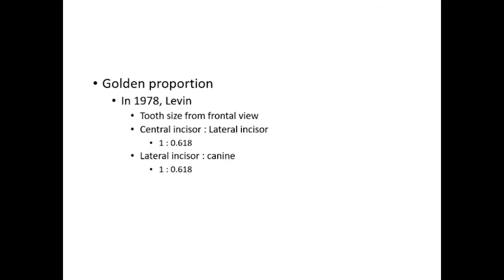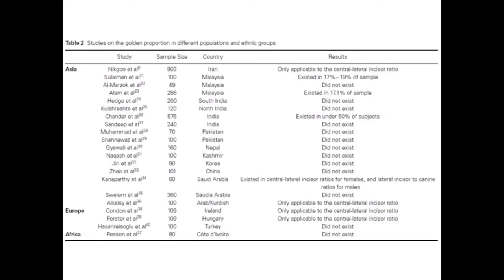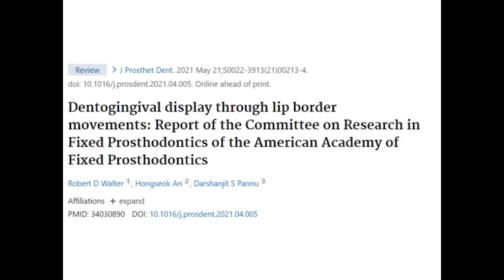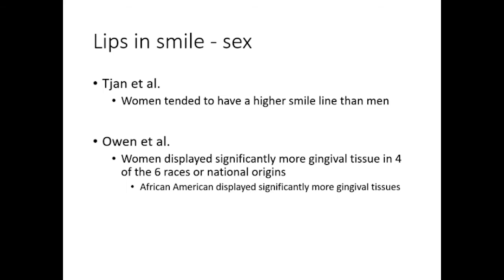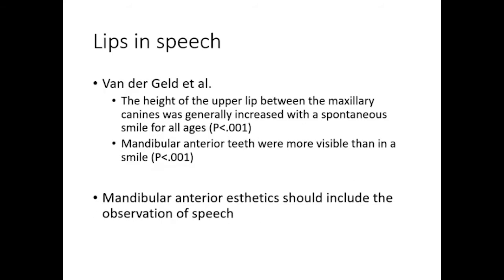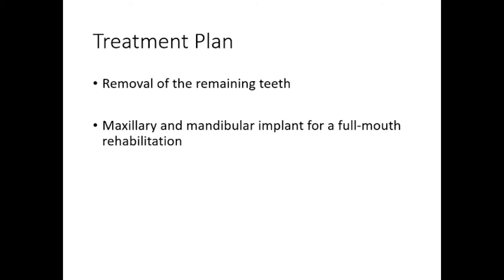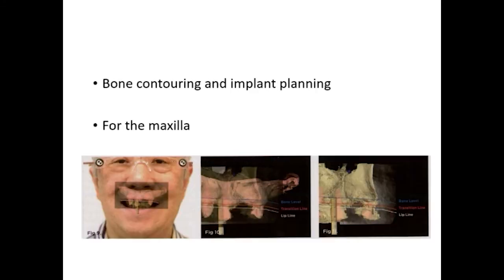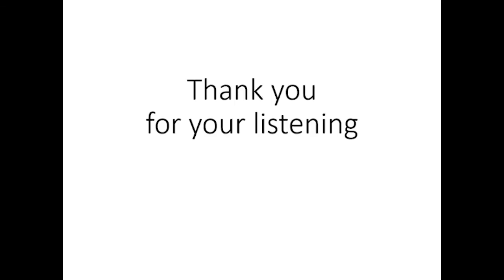Analysis of the Facial Beauty (2021) - Student Assignment 1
This video shows the assignments that students have submitted in the class of Analysis of the Facial beauty.